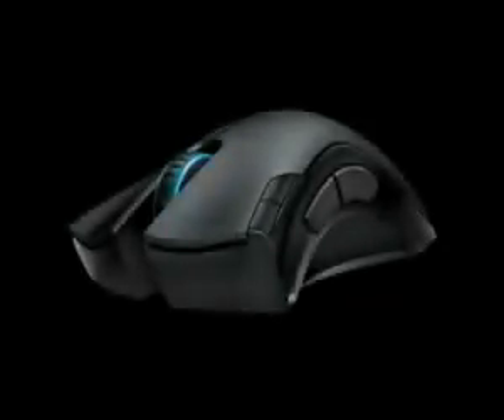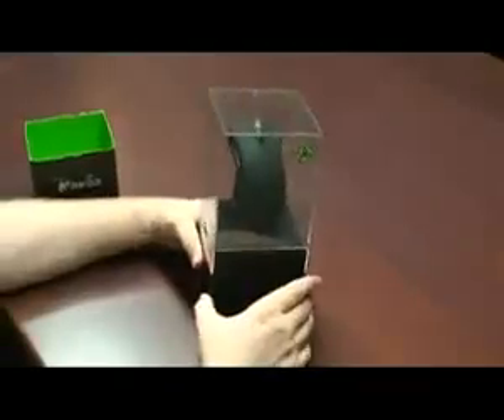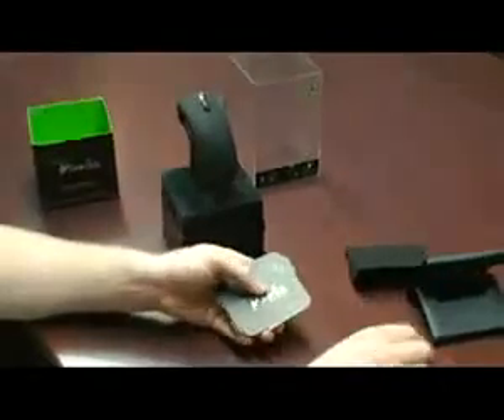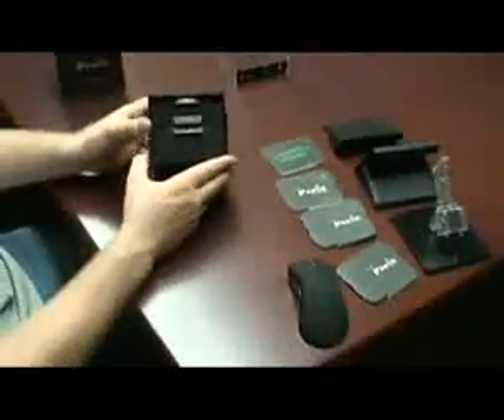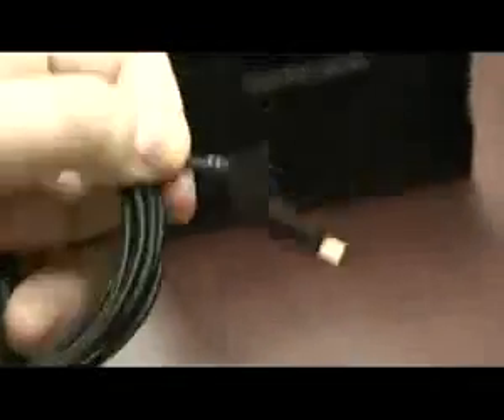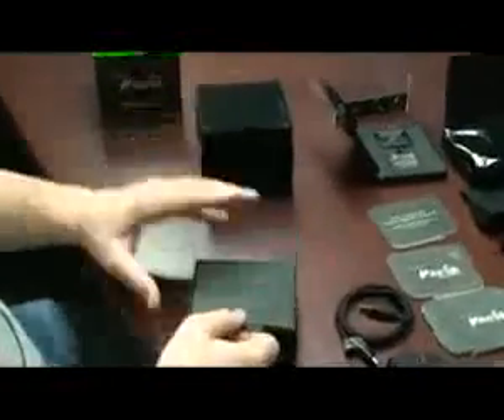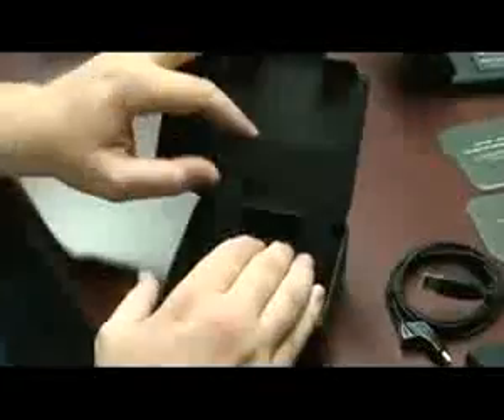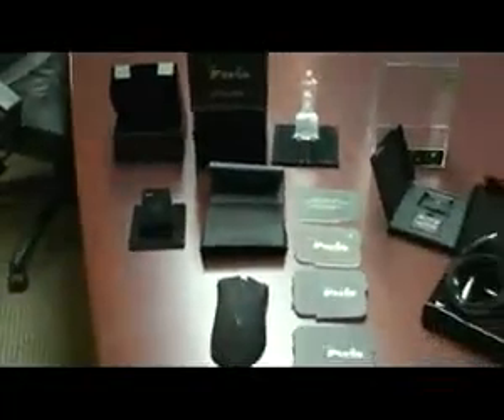ML 68025565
Video Migrado